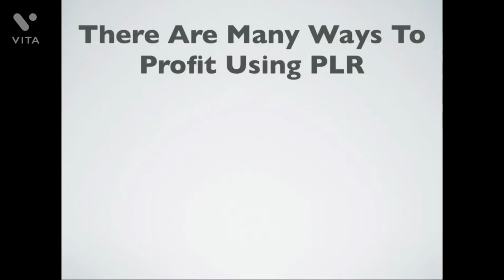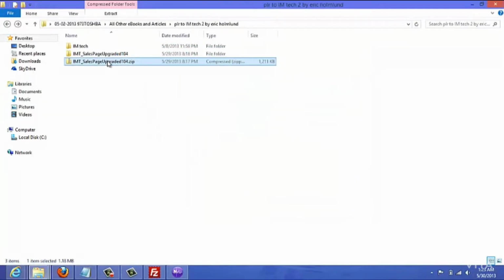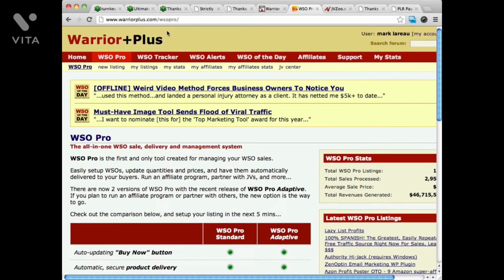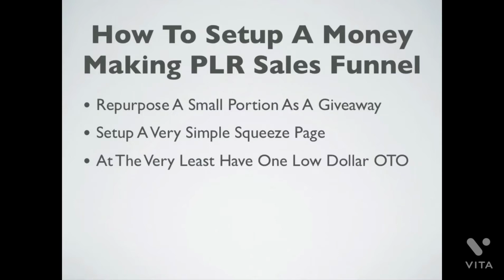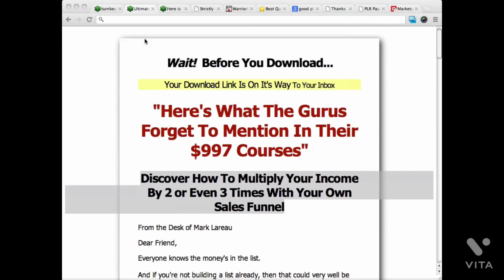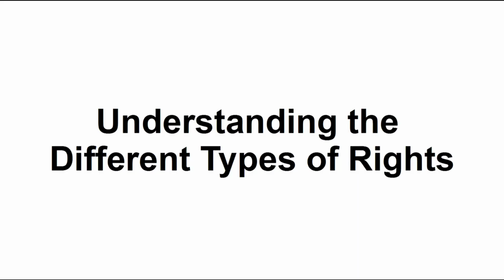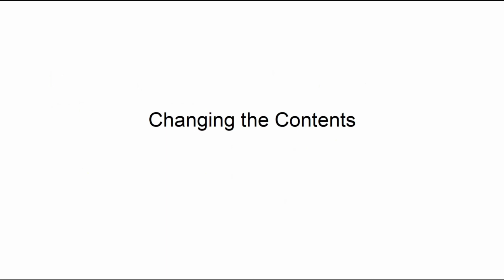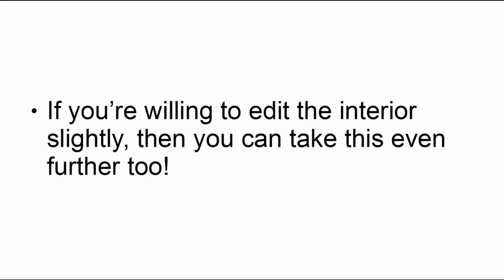profit from PLR